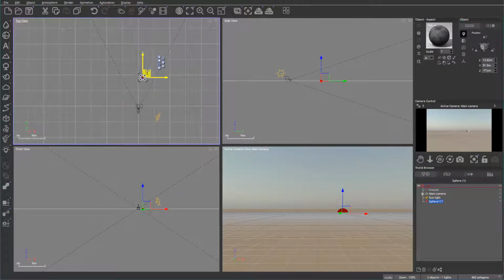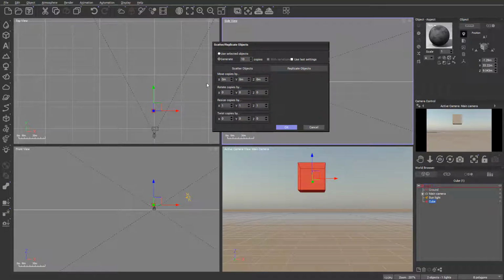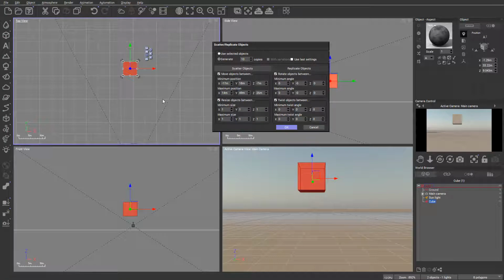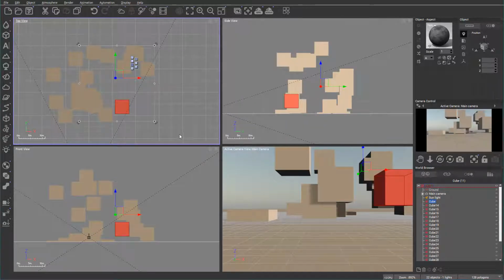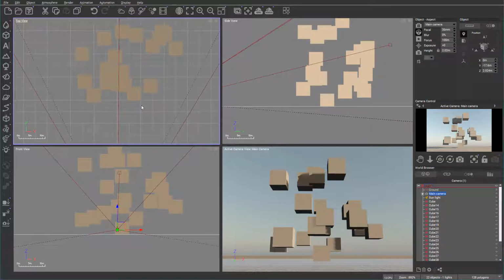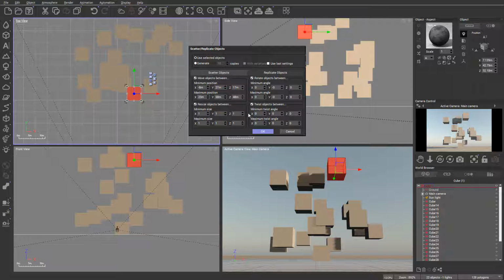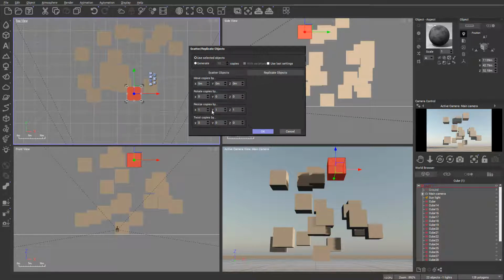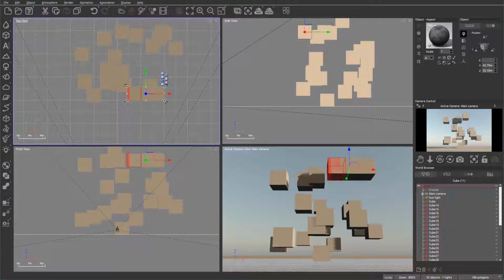20 replication and scattering in Vue